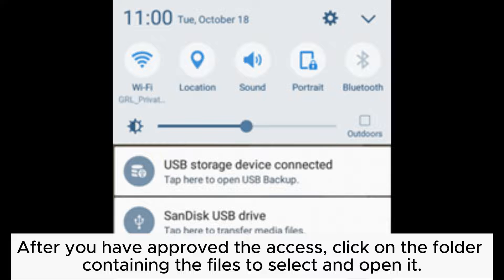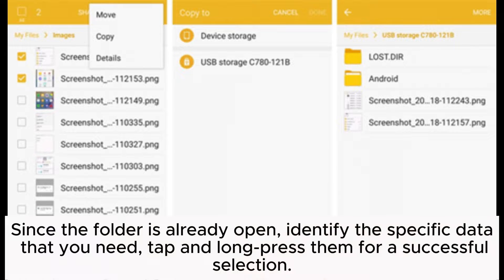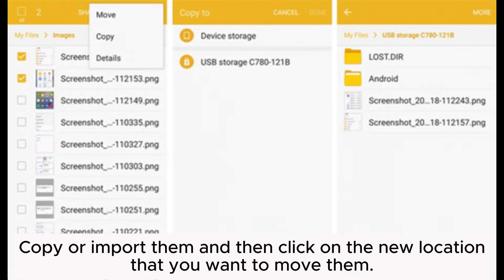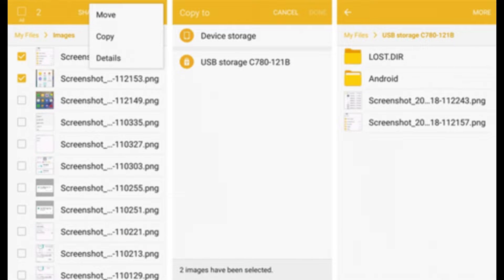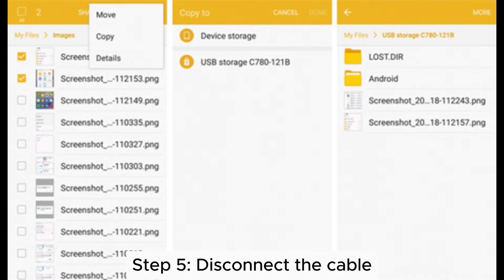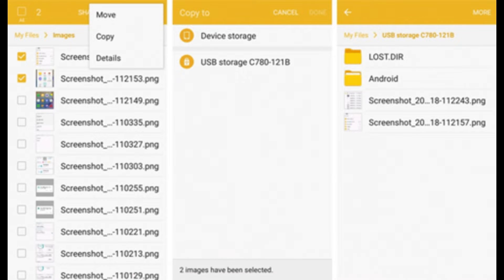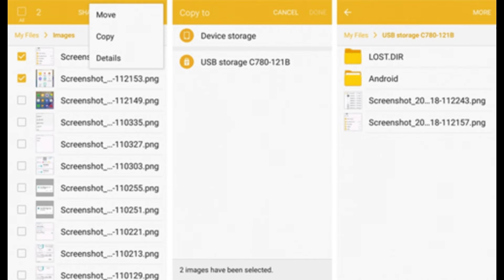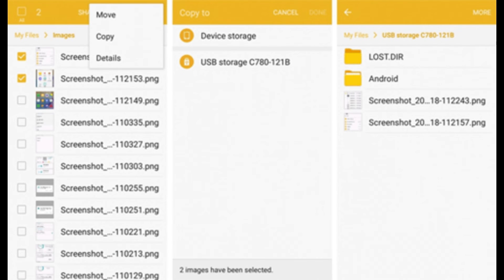How to Transfer Files between Android and Flash Drive via OTG? [Step-by-Step Guide]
This video shows you how to get the benefits of OTG and use it to transfer files between Android and flash drive via OTG/OTG Cable/OTG adapter.